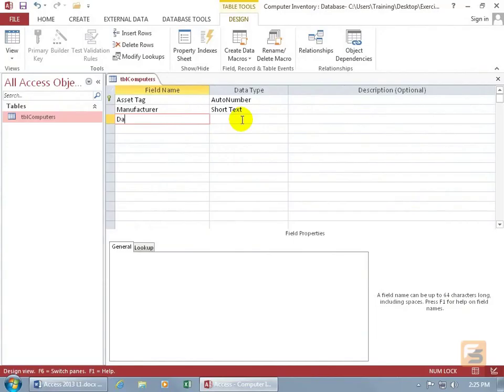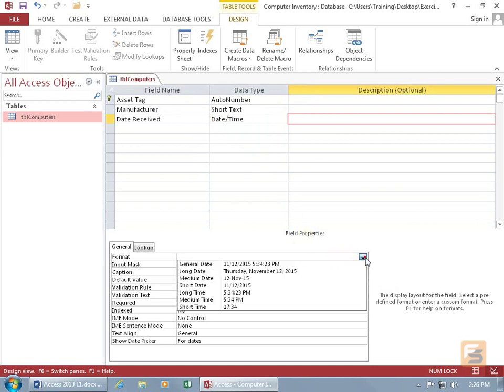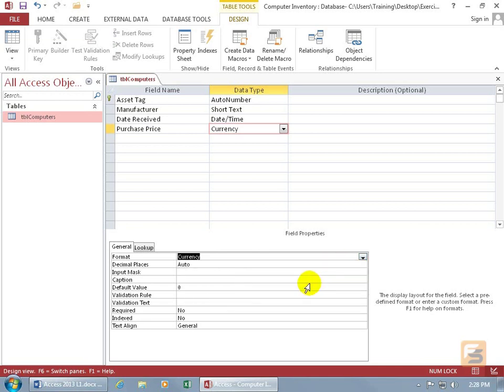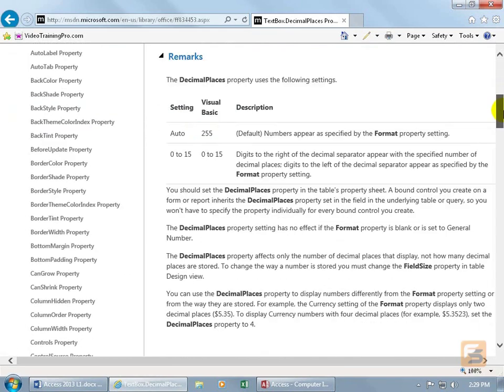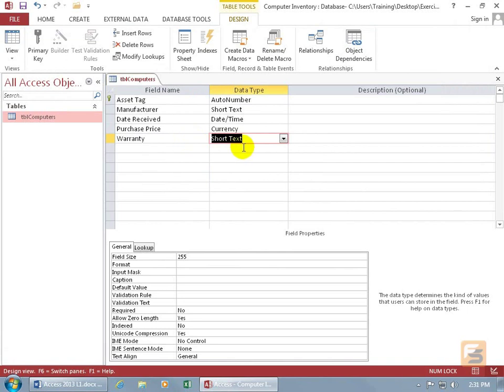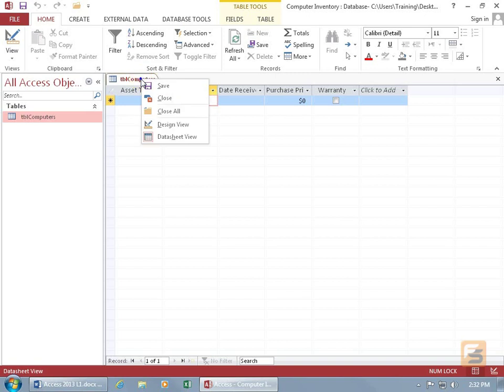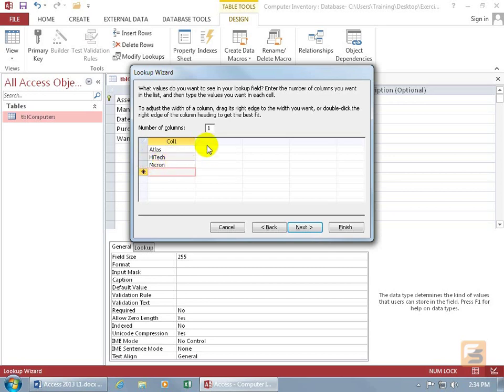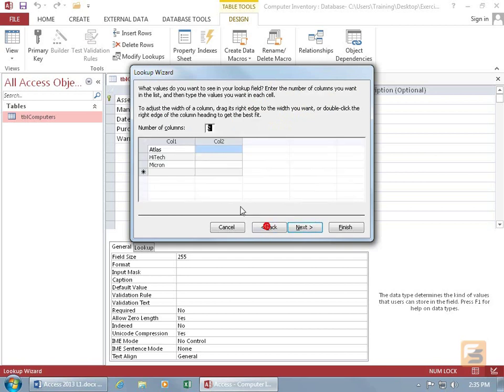Access 2013 Create Table B part 2 | Learn Access 2013 Tutorial | Microsoft Access 2013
We are  upload our next video make will soon about Microsoft Access 2013 Create Table A.